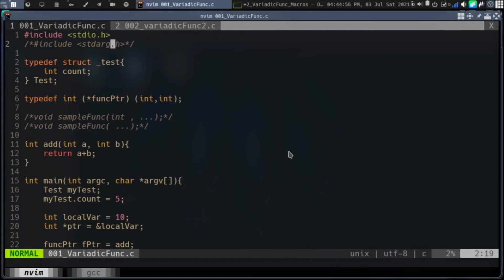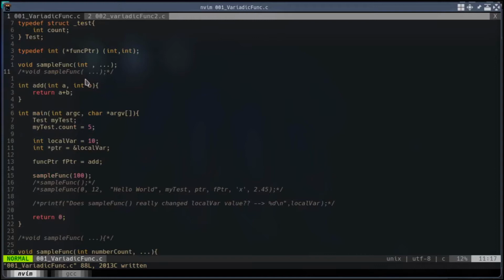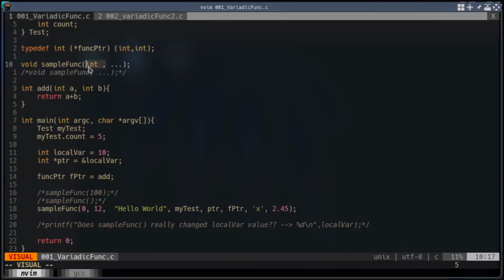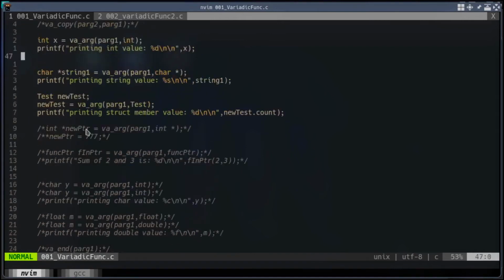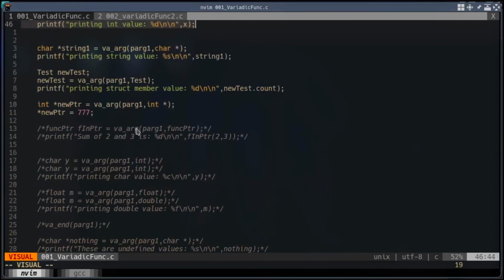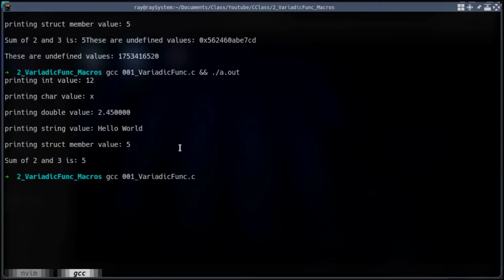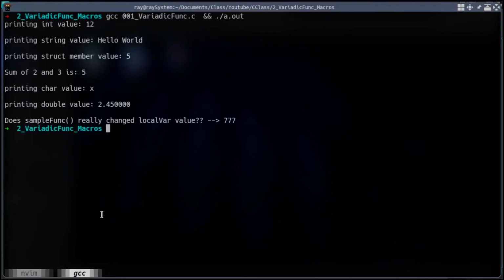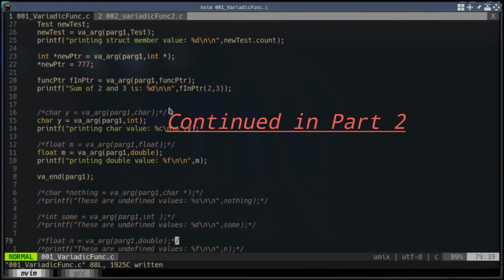Variadic Function in C PART 1. Create C functions that takes optional & variable number of arguments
PART 1 of Video series about Variadic function in C. In depth tutorial on syntax and use cases